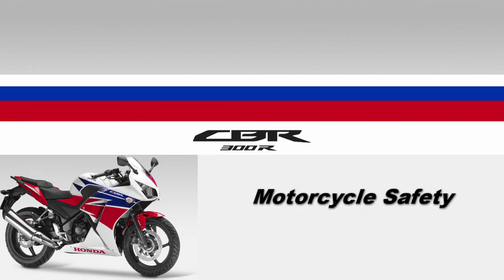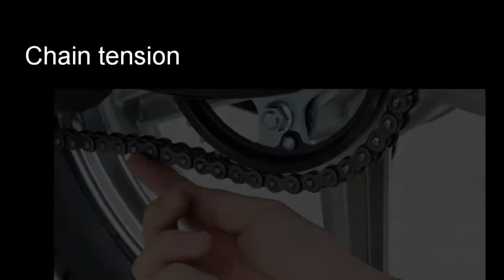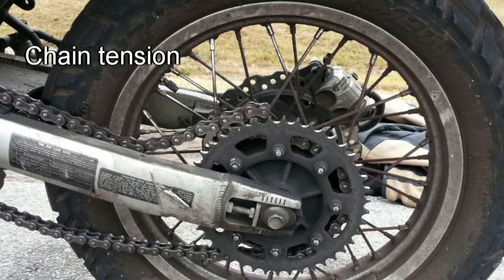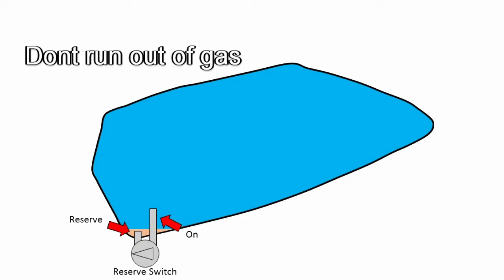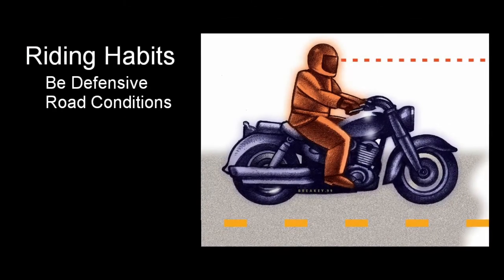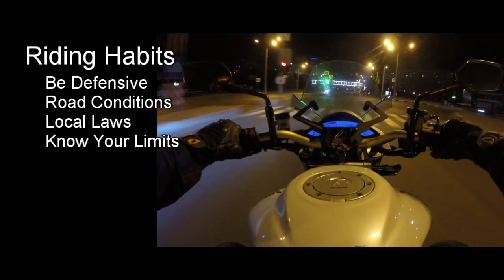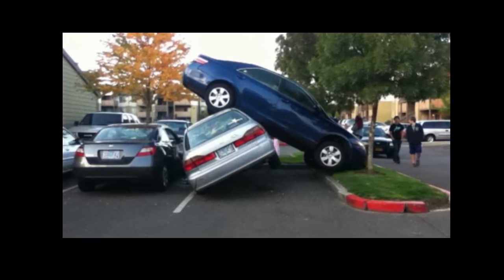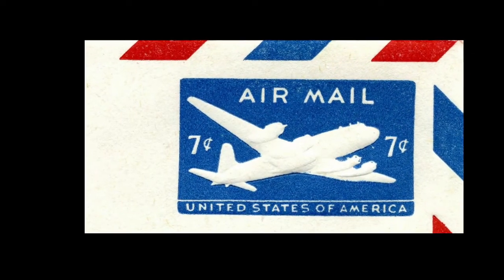Motorcycle Safety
Another episode in my motorcycle series, with a target audience of new and learning motorcycle riders. This episode briefly covers some safety related stuff.

Video edited with Lightworks
Voiceover recorded with Audacity